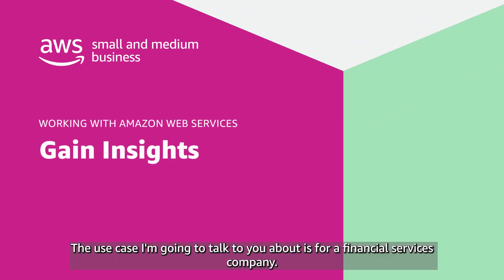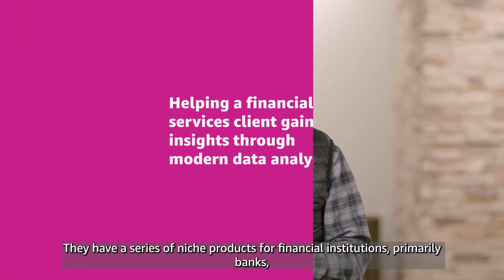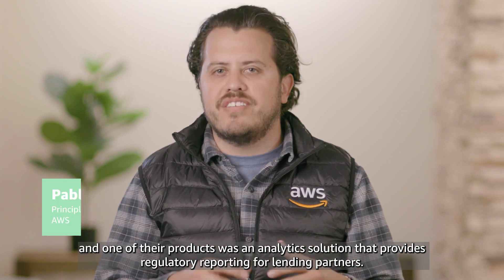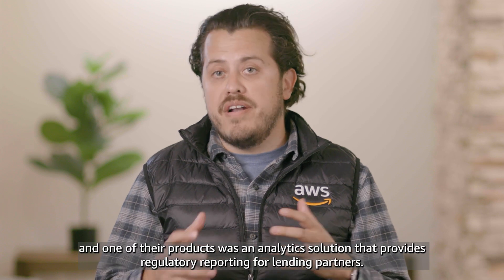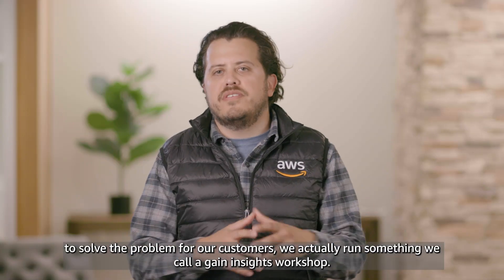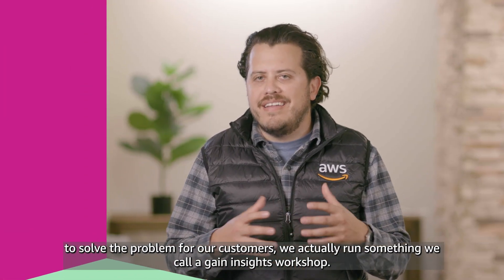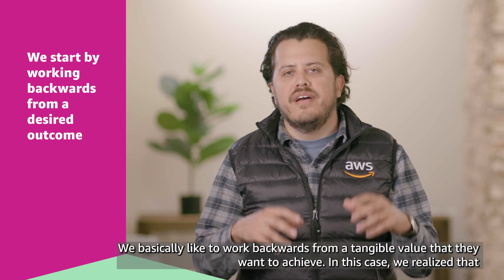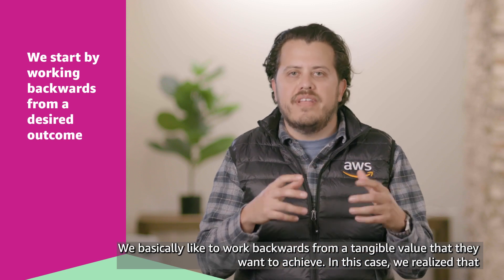How AWS Helped a Financial Services Company Adopt a Serverless Architecture to Effectively Scale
AWS gives businesses of any size cloud storage, compute, and network infrastructure that meets the specific needs of analytic workloads, and a fully integrated analytics stack with a mature set of analytics tools optimized for performance and cost.

Watch the video to find out how AWS helped a financial services company save 30% in overhead per month by moving to the cloud. Learn how the company was able to move from a monolithic SQL server database to a scalable architecture using a data lake and get options for accessing data difficult to access previously. Through the AWS Gain Insights workshop, AWS helped the customer work backwards from the company goal of reducing overhead and providing better access to data to improve performance.  Deploying a serverless architecture provided the platform needed to support growth.

Learn more about the benefits of cloud infrastructure built for analytics